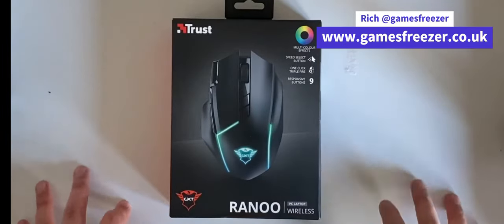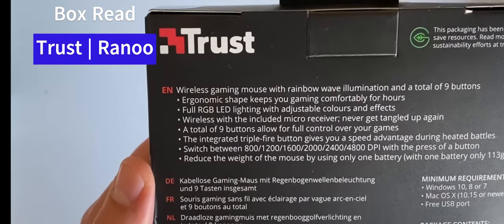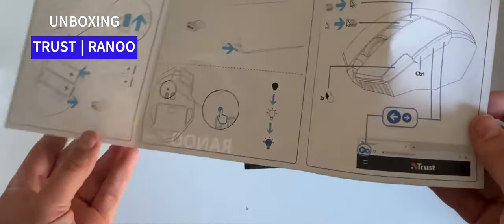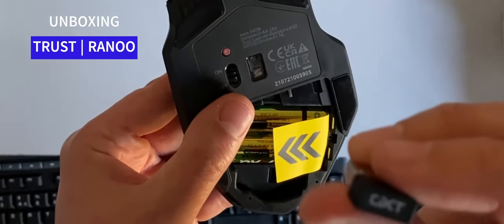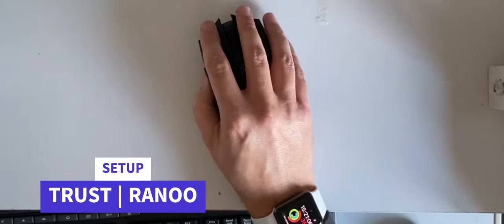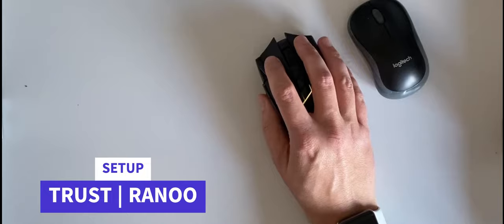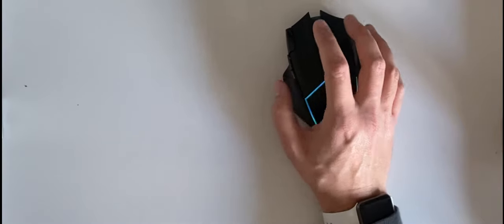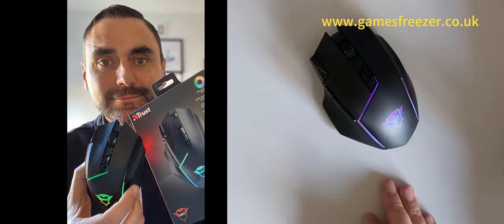Trust Ranoo Wireless Gaming Mouse GXT 131 | Unboxing + Setup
Rich gets to grips with the Trust GXT 131 Ranoo.

A wireless gaming mouse with 9 buttons, a three-shot button with one click and RGB lighting.

Thanks to the ergonomic shape, you can comfortably play for hours.

You can even reduce the weight of this gaming mouse by using just one battery.

The advanced optical sensor lets you switch between gaming styles and choose one that best suits the situation.

Go fast with the maximum resolution of 4800 dpi or choose slow and controlled movements with the lowest setting of 800 dpi. All other settings in between 1200, 1600, 2000 and 2400 dpi are as easy to select as the mission calls for.